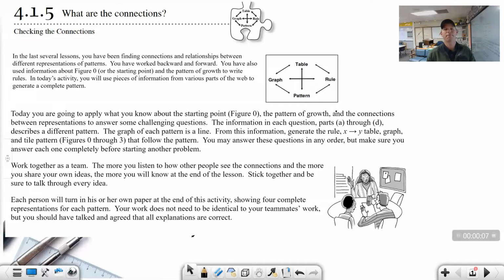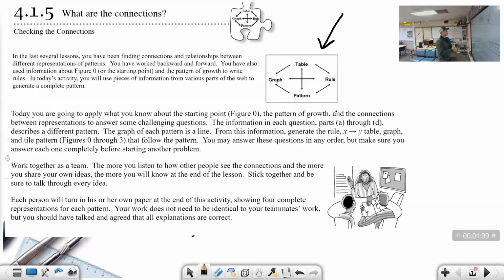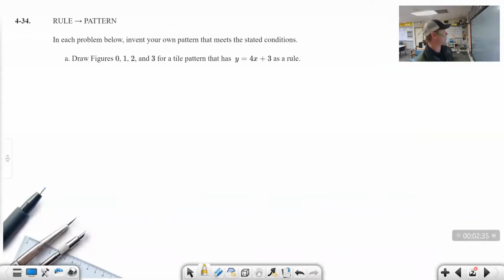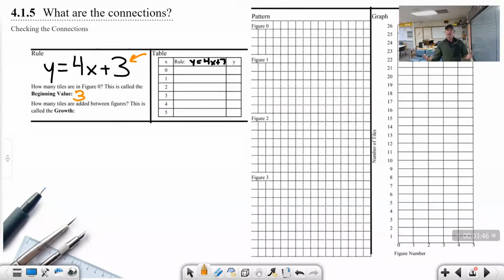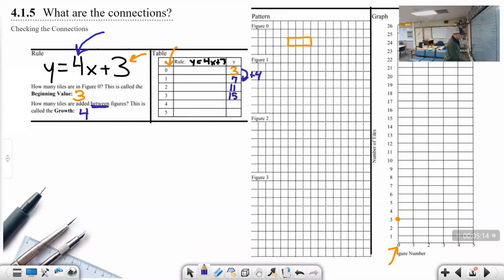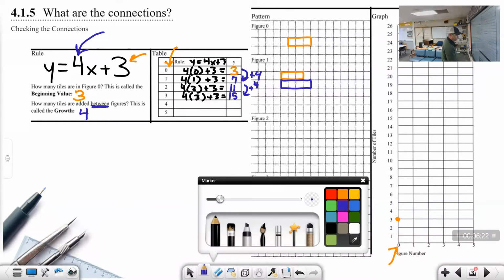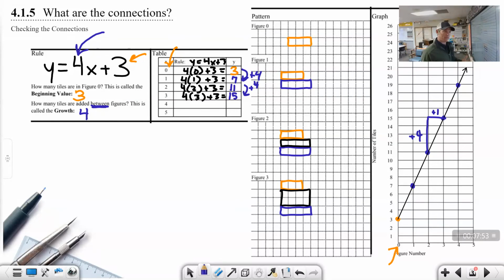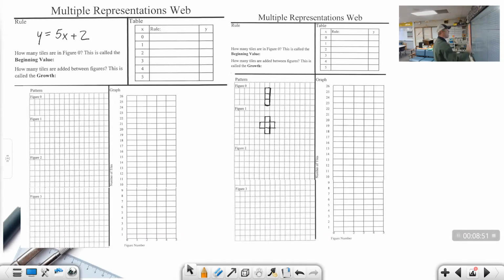Lesson 4.1.5 (both days)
Problem 4-42 A and B